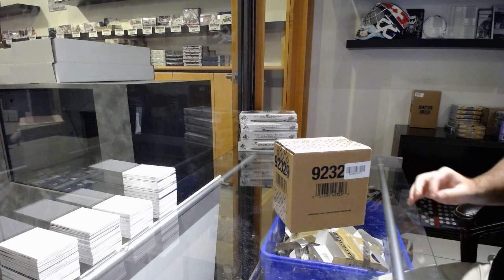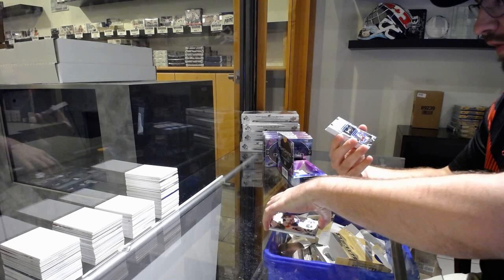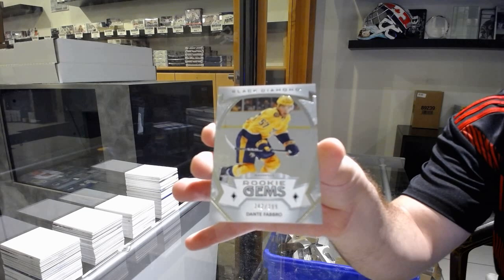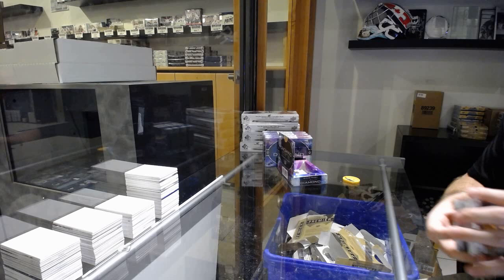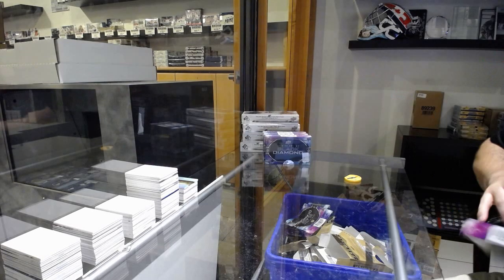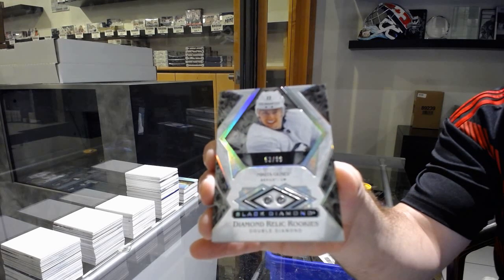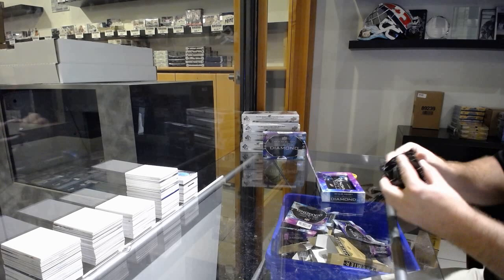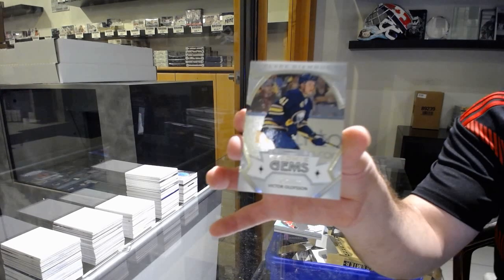19-20 Upper Deck Black Diamond Hockey 5 Box Case Break - C&C GB #11,591